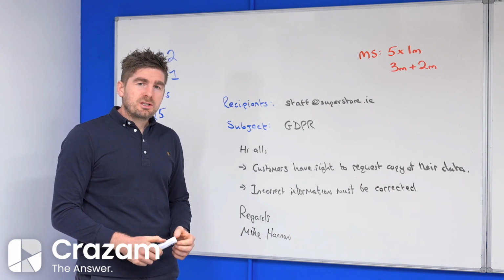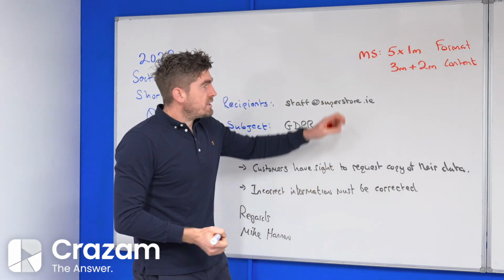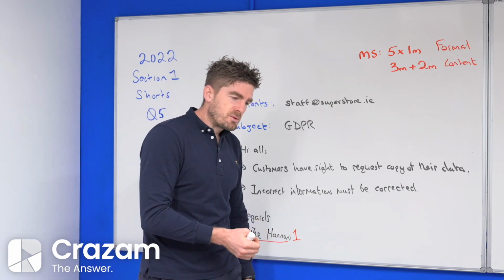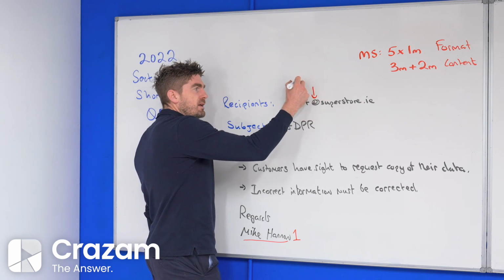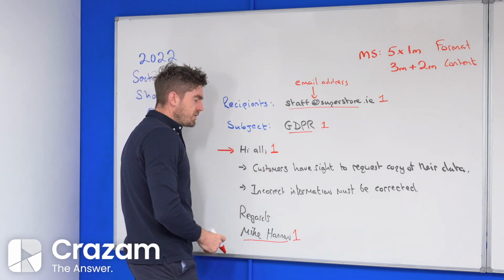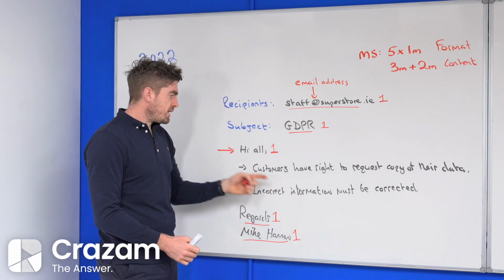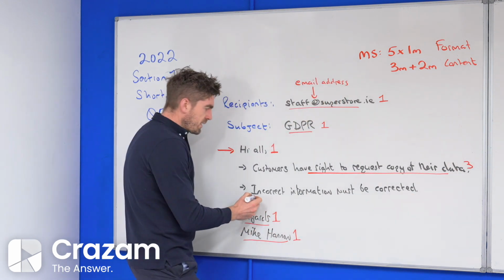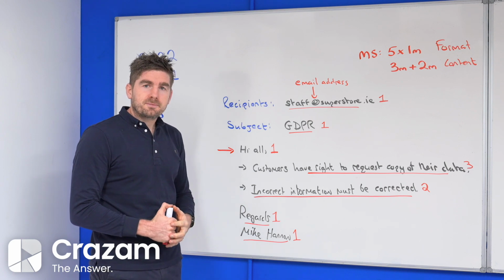LC Business 2022 Section 1 Question 5 - Crazam Video Solution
Crazam is the ultimate study app that aims to take the stress out of preparing for the State Exams.

- H1 Solutions, written by our team of leading teachers.

-H1 Video Solutions recorded with our teachers going through H1 answers.

-Advanced search feature: Save time by finding exactly what you are looking for, search by topic, year, subject etc. to find the questions and answers you want.

-Custom Papers: Create and share custom papers to help you revise.

- Marking Schemes: See the marking scheme for each question to find out what percentage of an exam it is worth.

- Save questions to review later on.

- See trending videos in your subjects.